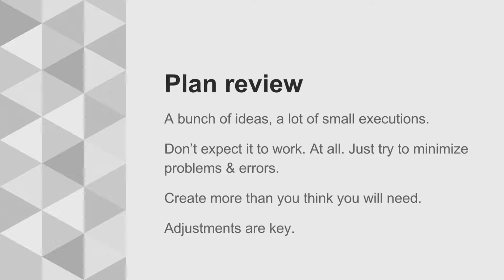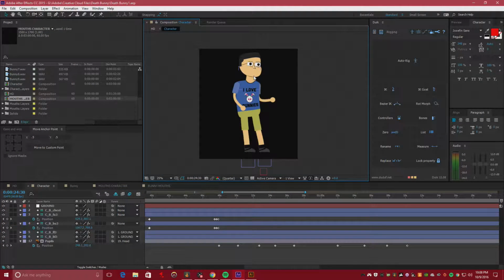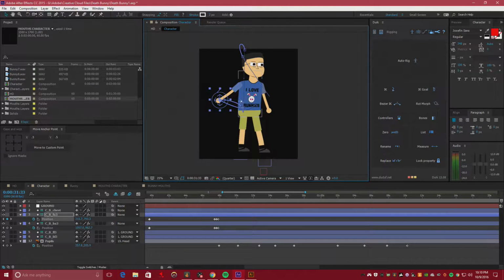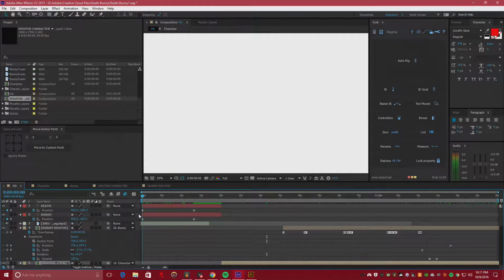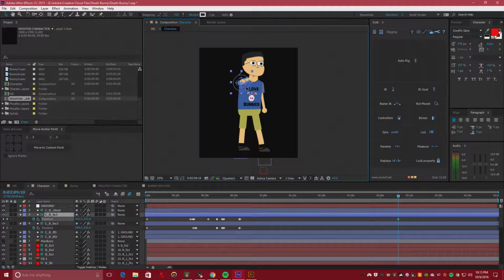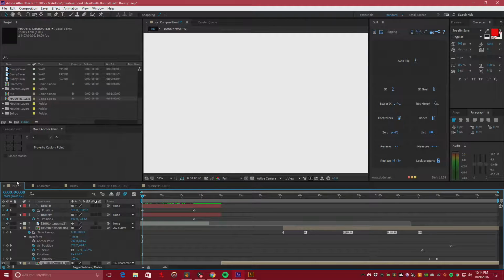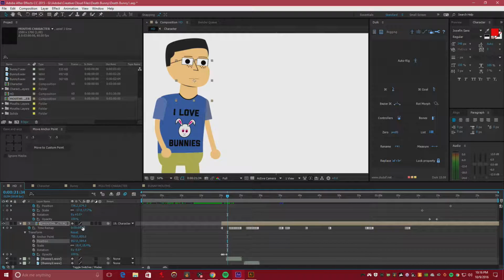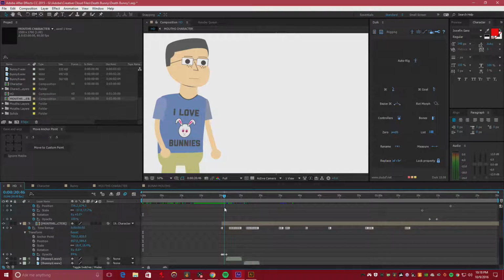Death Bunny Project Overview - Adobe After Effects Showcase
This is the project overview of the video Death Bunny, by Chris Mullen, which can be found via annotation,